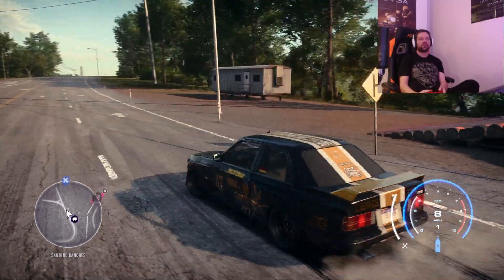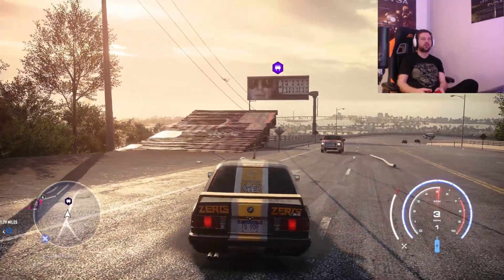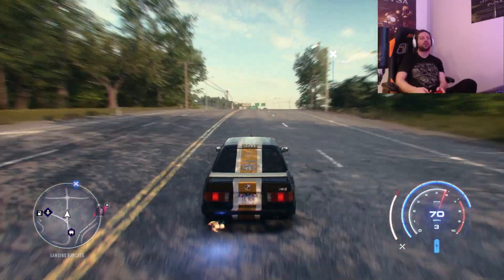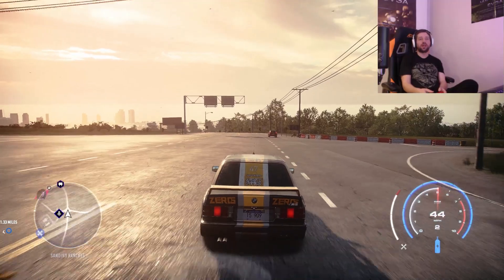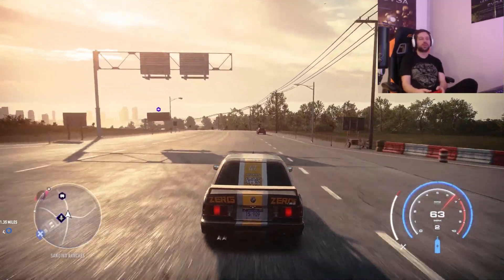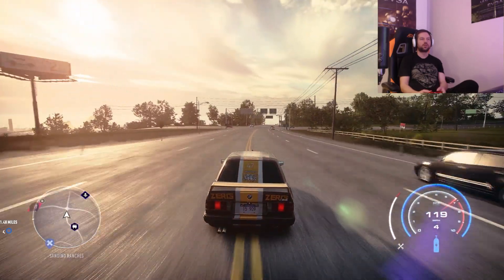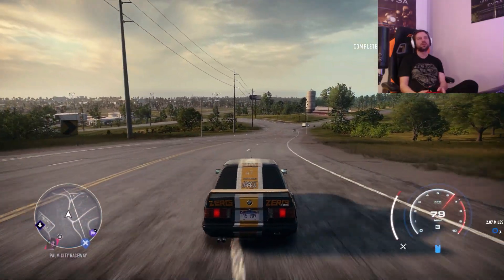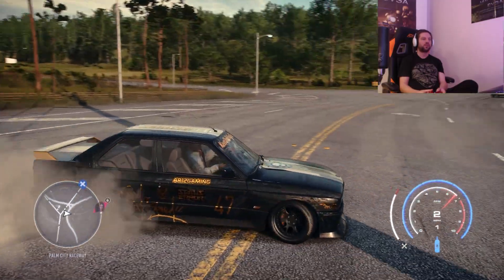NFS Heat My M3 Car Can Finally Jump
NFS Heat My M3 Car Can Finally Jump, finally i got some juice in my car so i am trying out a jump with epic movie music in the background.